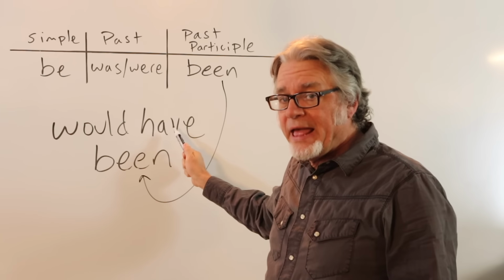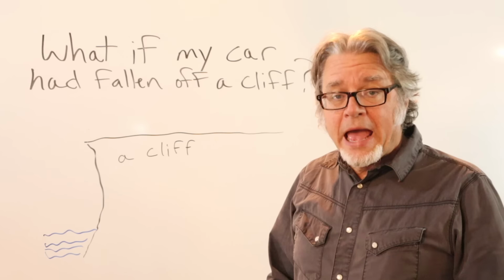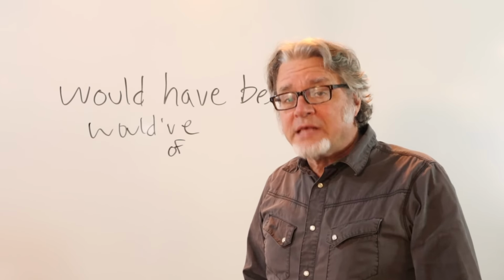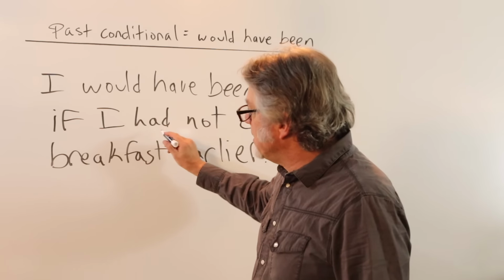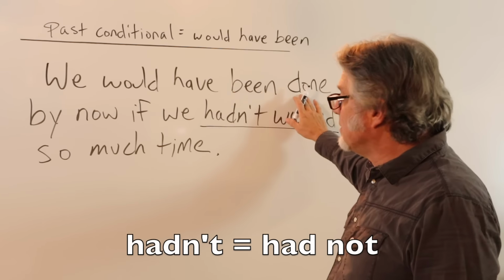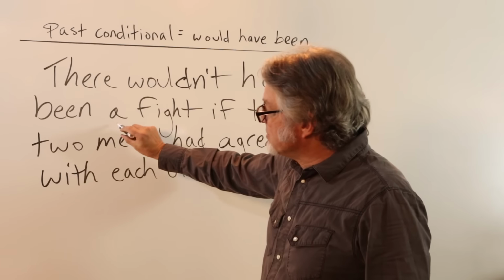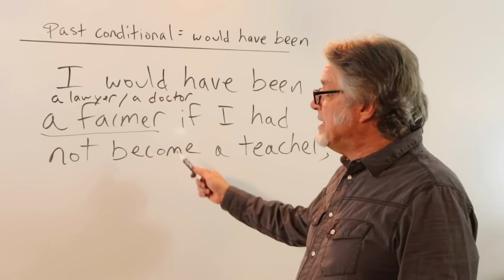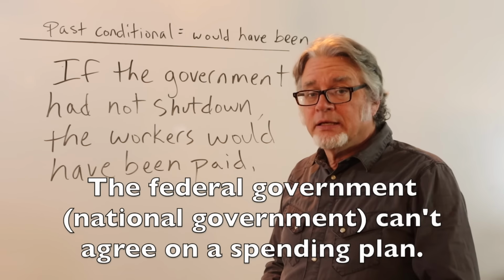"Would Have Been" – What It Means and How to Use It Naturally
In this English lesson, you’ll learn how to use “would have been” correctly in sentences.
Many English learners find this structure confusing — but by the end of this video, you’ll understand exactly when and why to use it!

You’ll see clear examples, practice sentences, and simple explanations to help you sound more natural when speaking English.

In this video, you’ll learn:

What “would have been” means

How to use it for unreal or imaginary situations

How to use it when talking about the past

This lesson is perfect for intermediate and advanced ESL students who want to improve their grammar and fluency. I hope it helps you!

I invite you to visit my new website for free English language instruction